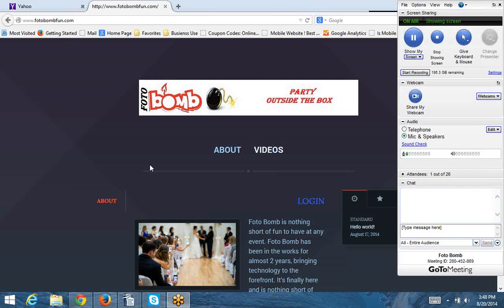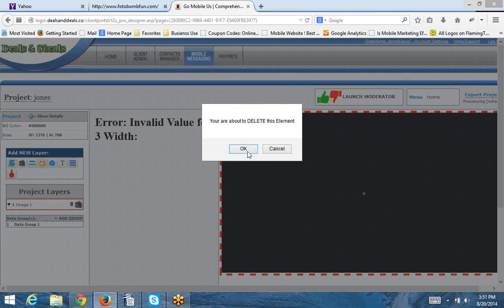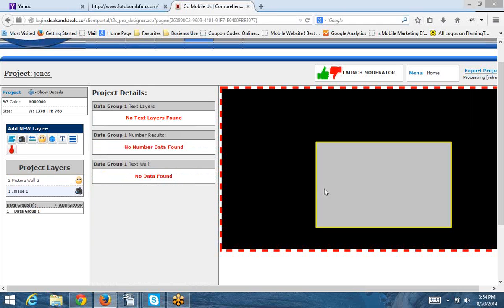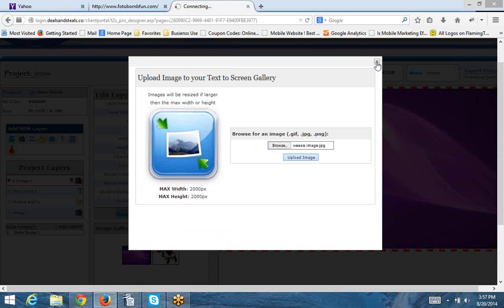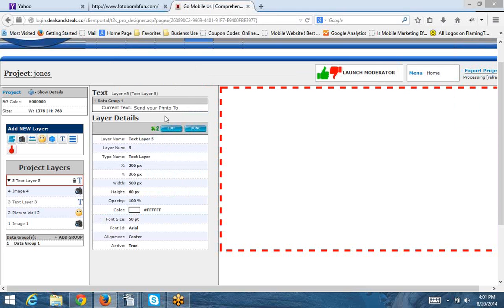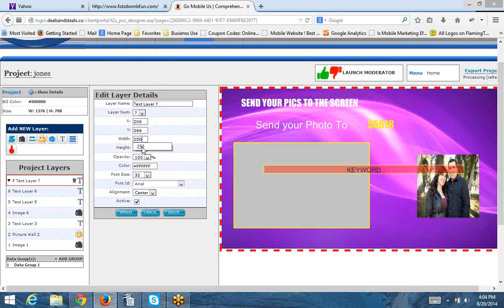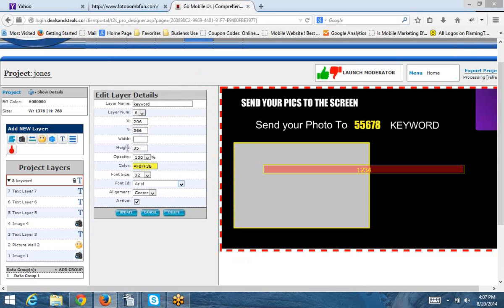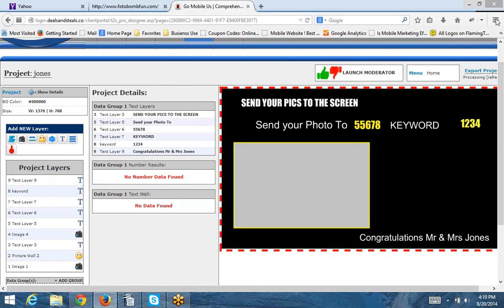Foto Bomb Easy to Build template